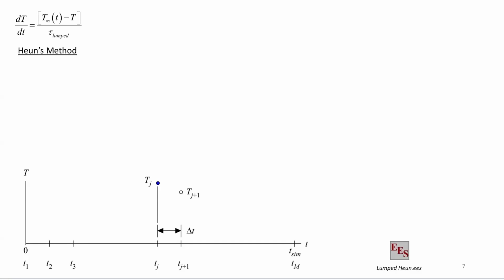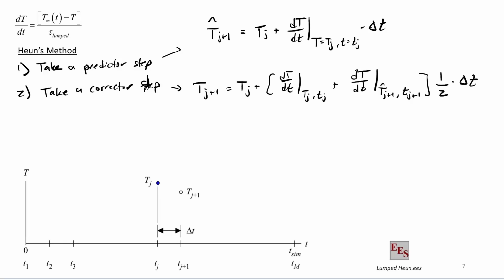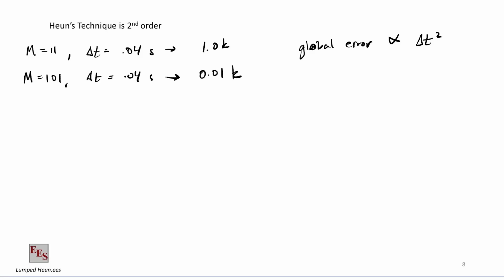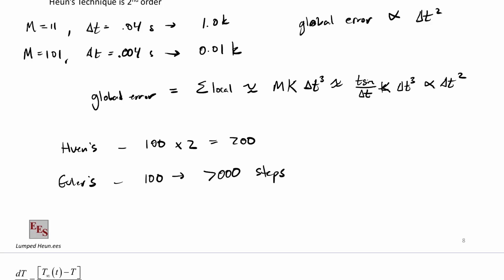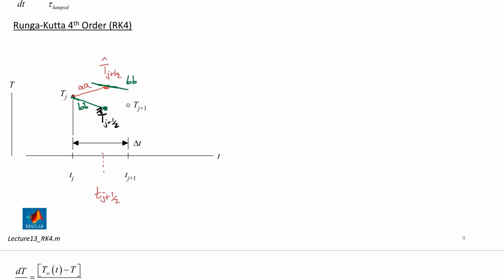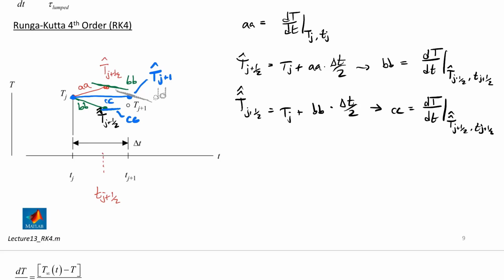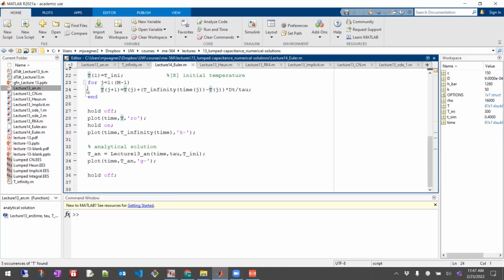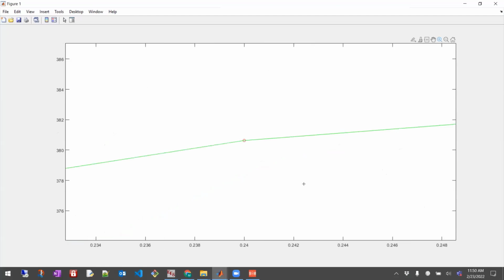ME564: Lecture13 - Part 3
Numerical solutions to lumped capacitance problems, and implementation in Matlab. Methods covered include Euler's, Heun's, Runga-Kutta 4th order.